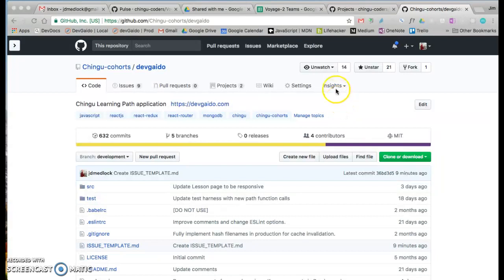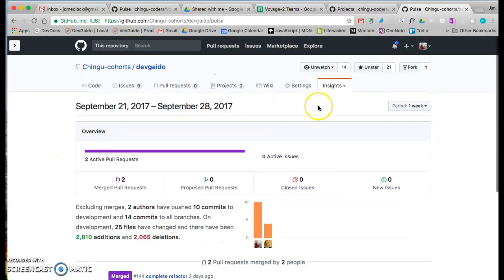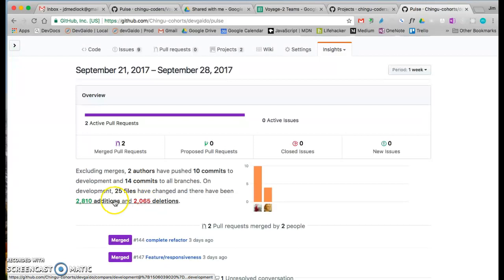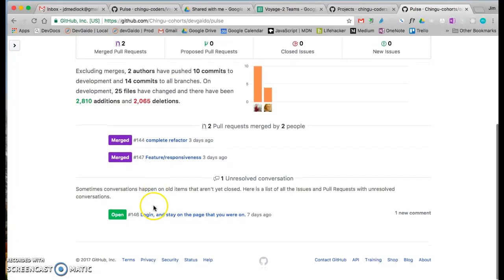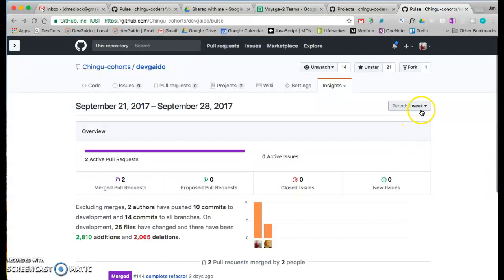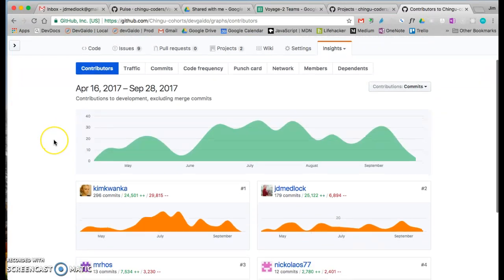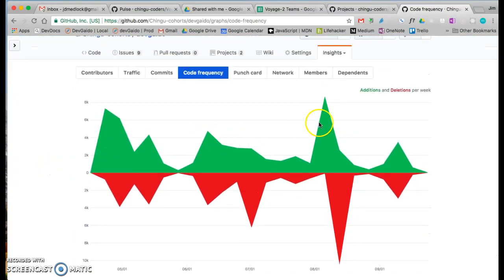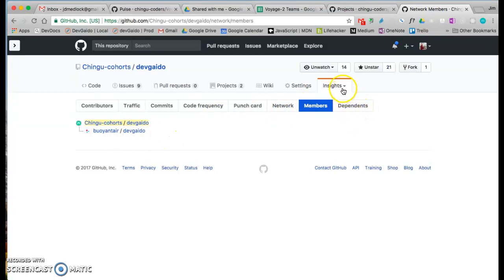Chingu PMs - Using GitHub Repo Insights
This video provides Chingu Project Managers with an overview of the data in the GitHub Repo Insights function and how to access it.